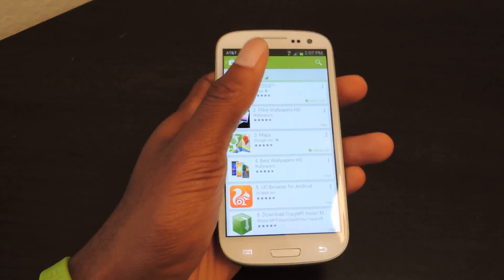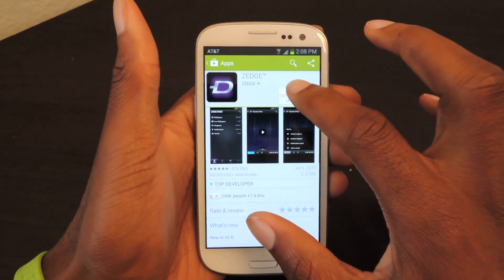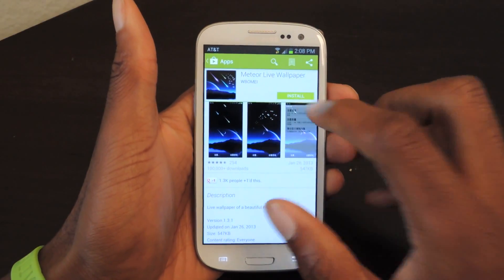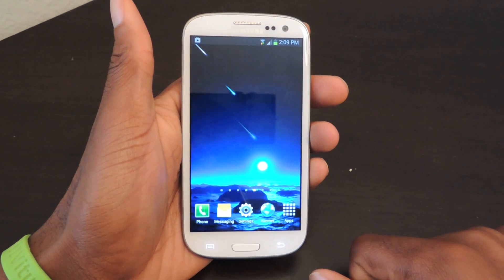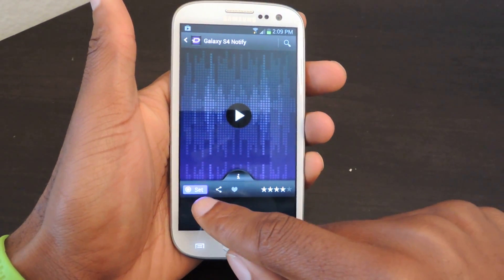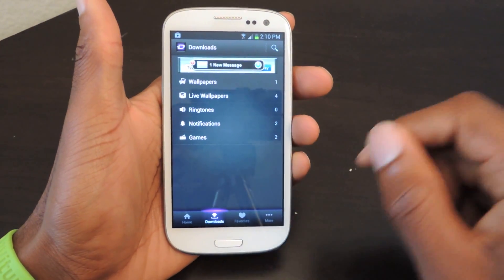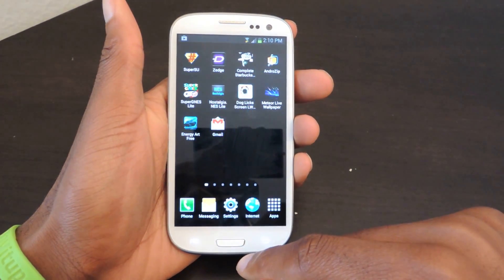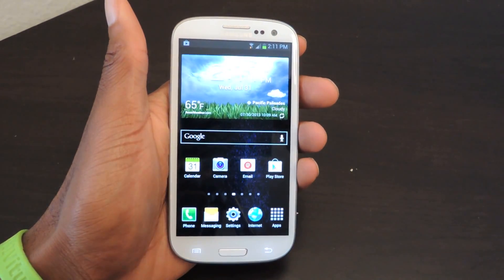The Easiest Way to Customize Your Samsung Galaxy S3 with Wallpapers, Ringtones, Games, & More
The Easiest Way to Customize Your GS3

In this softModder tutorial, I'll be showing you how to quickly and easily customize your Samsung Galaxy S3 or other Android device from just one place.

All you need is the Zedge application from the Google Play Store and you have instant customization options available to you. Select the category you are interested in (games, ringtones, notifications, live or standard wallpapers), choose the one you want, and install. It's easy easy as that.

For more information and for downloads, check out the full tutorial over on Samsung Galaxy S3 softModder using the link above.